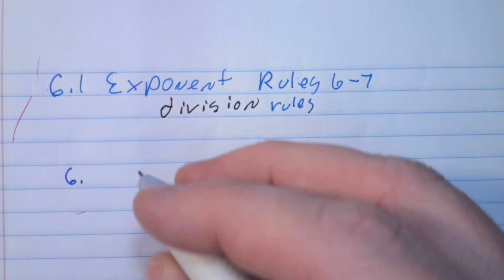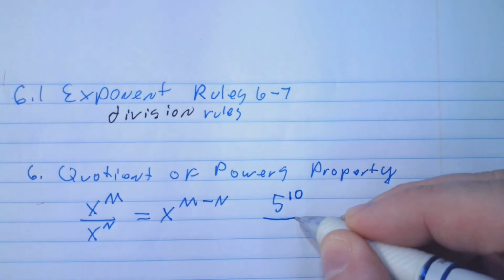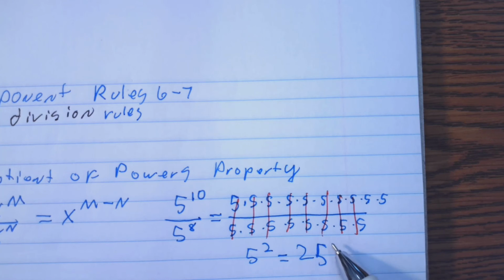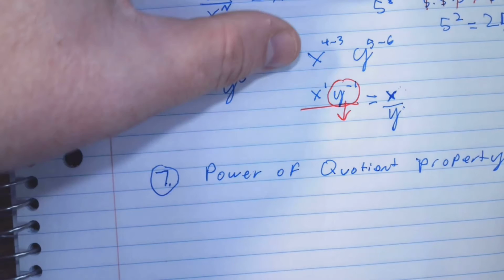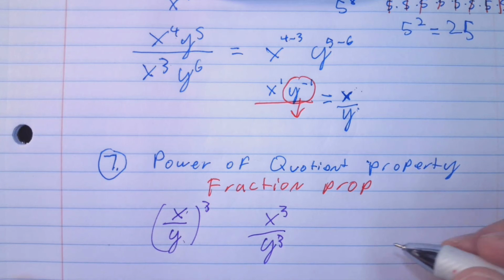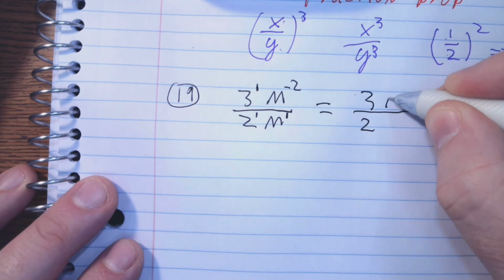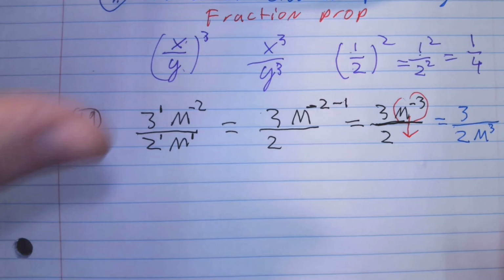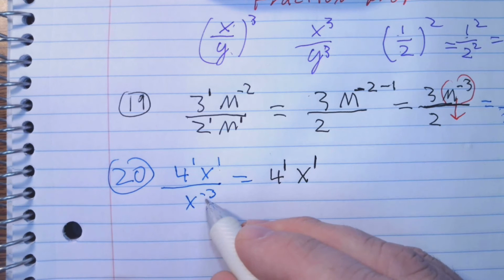A 1 6 Division rules of exponents